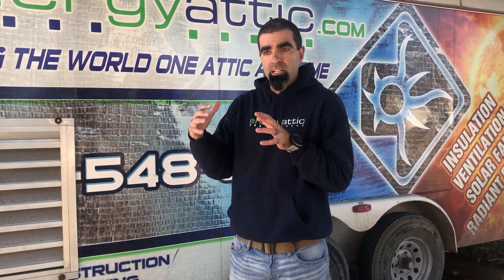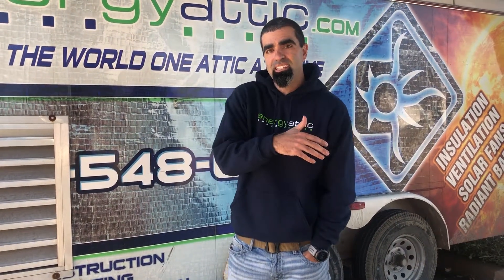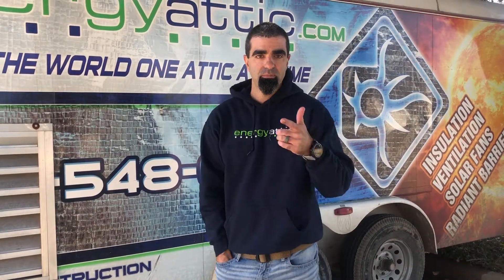Should I Install Radiant Barrier or Attic Insulation First?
"We want to take advantage of all of your services, but can't do everything at one time. Which one should we do first?" Ryan addresses that common question when it comes to installing radiant barrier, attic insulation, and duct replacement.